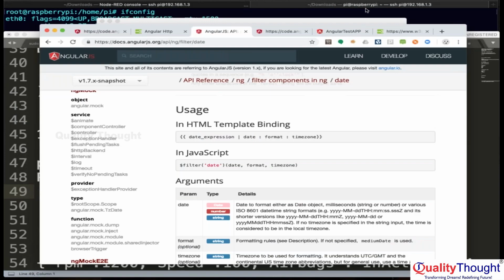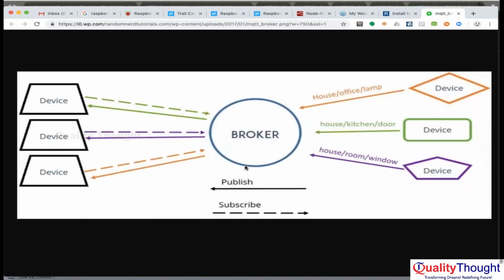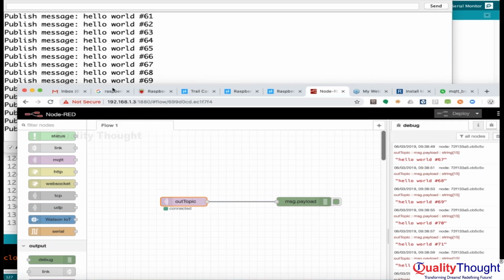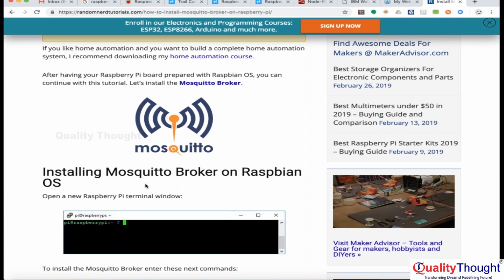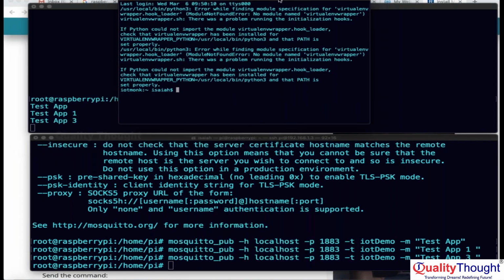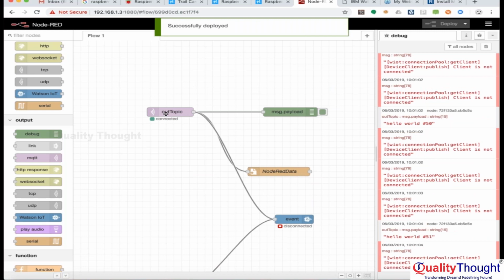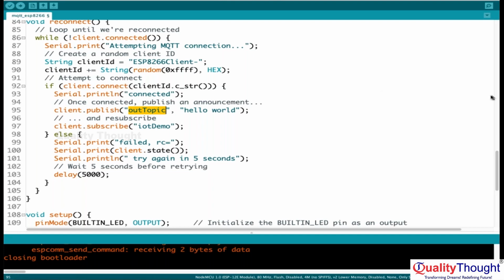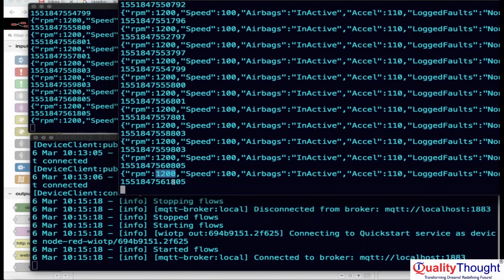Raspberry Pi Connectivity Tutorial - AI Course with Internet of Things for Beginners | Session - 3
If you're looking to improve your data science skills, then make sure to watch this full course! Khaza Ibrahim from AI Data Science is a great teacher and this course is packed with information. This is a great tutorial if you want to learn more about data visualization and how to use it to improve your data analysis skills.